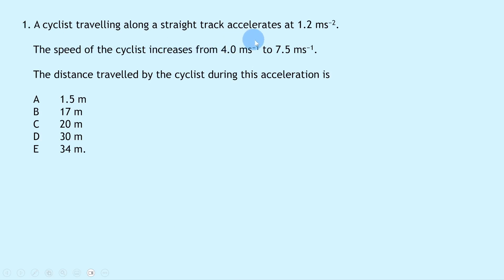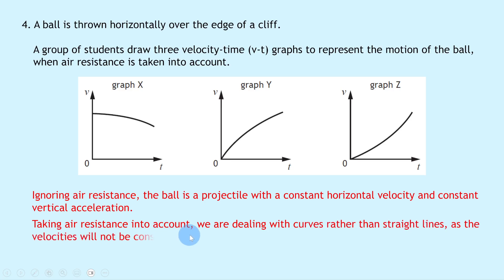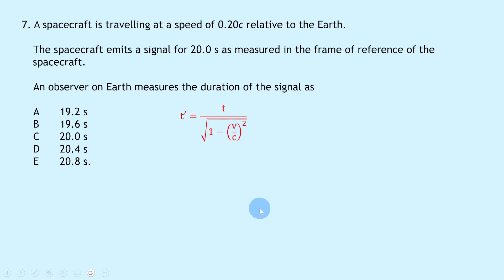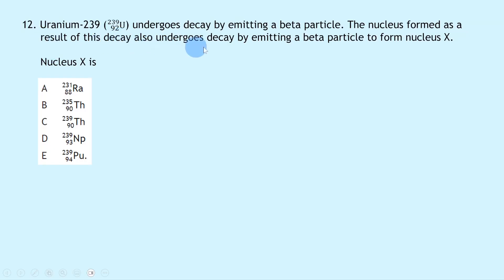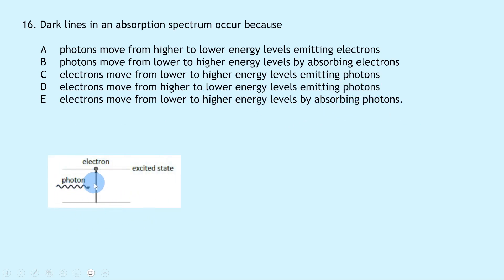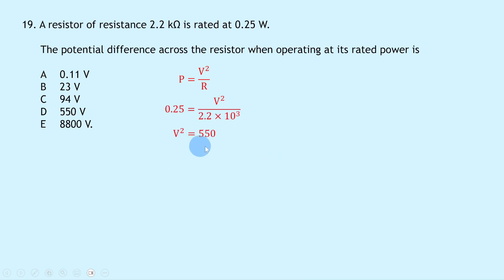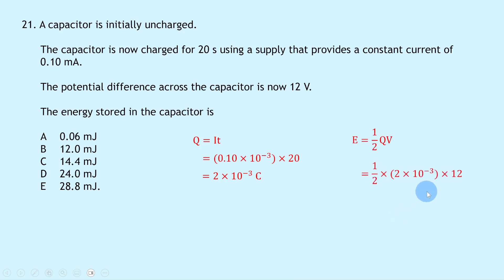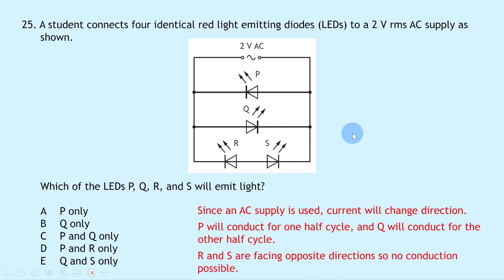Higher Physics | SQA Past Papers | 2024 | Paper 1 (Multiple Choice)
In this video, I go over the 25 multiple choice questions from Paper 1 of the 2024 Higher Physics exam paper.

⏱️ Timestamps:
00:14 ODU Part 1 (Q1-6)
07:38 ODU Part 2 (Q7-9)
11:18 P&W Part 1 (Q10-14)
14:58 P&W Part 2 (Q15-17)
17:44 Electricity (Q18-25)